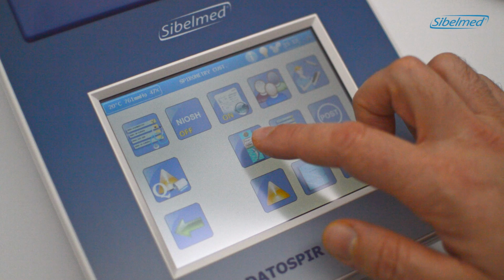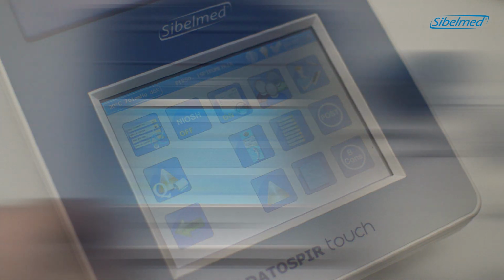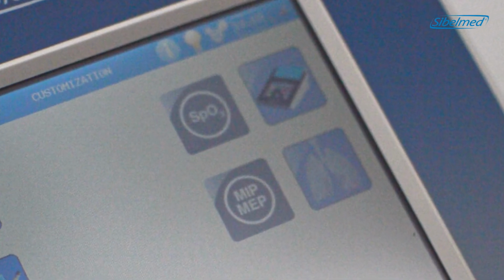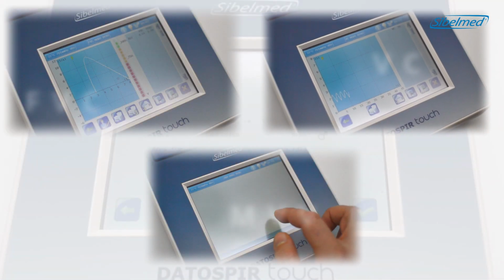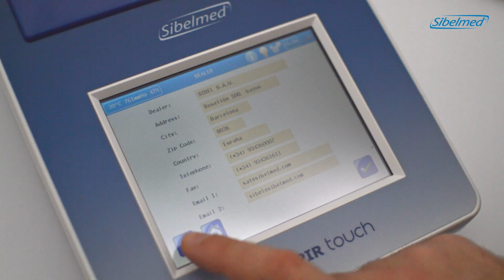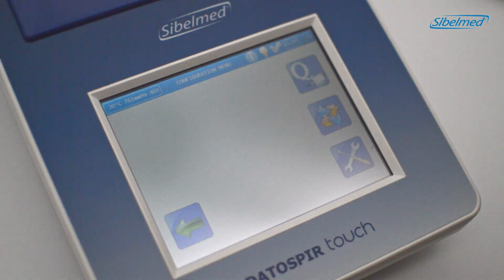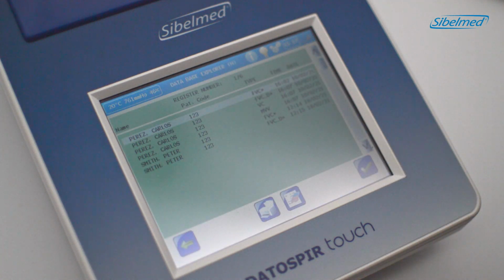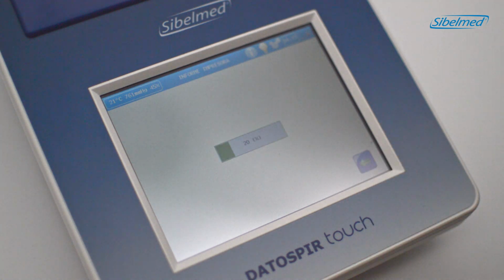Spirometer Sibelmed DATOSPIR TOUCH - Configuration